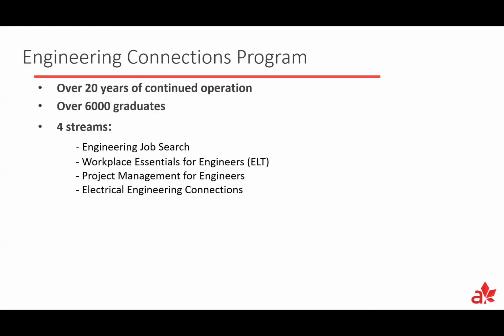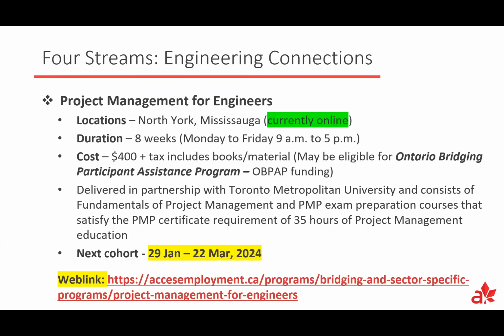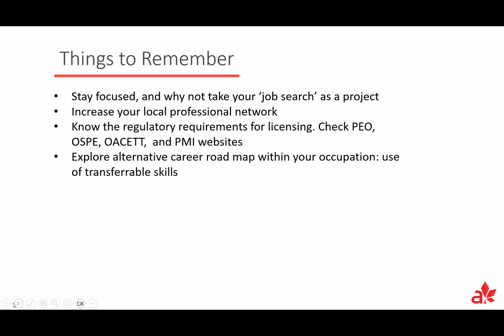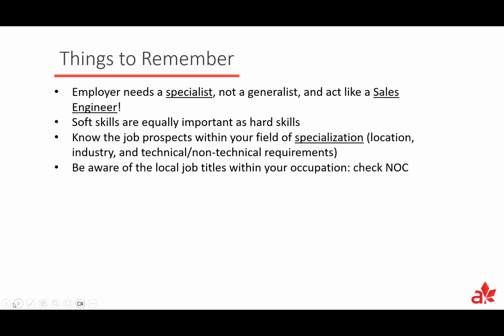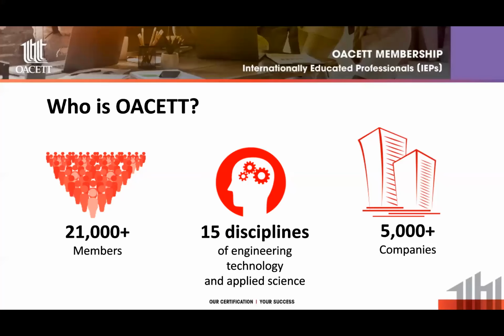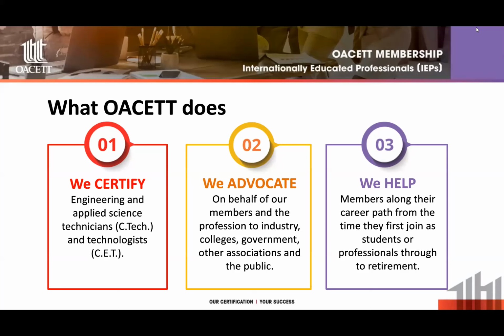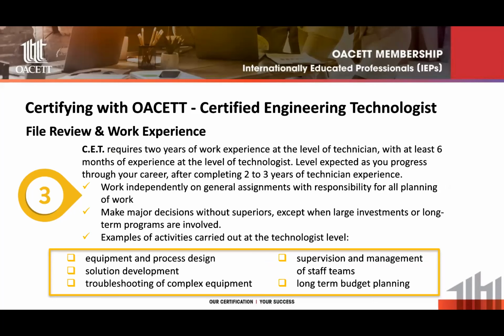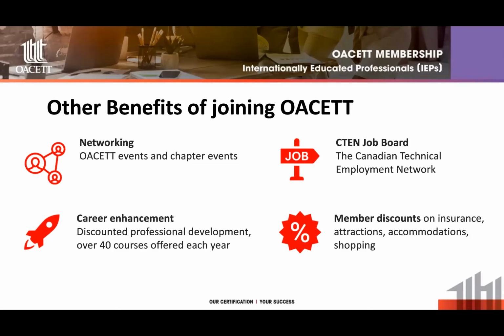Canadian Immigrant Web Conference for Engineers, Technicians and Technologists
This free web conference for internationally educated Engineers, Technicians and Technologists featured experts from ACCES Employment as well as OACETT providing, information, inspiration and advice to help you grow or launch your career in Canada